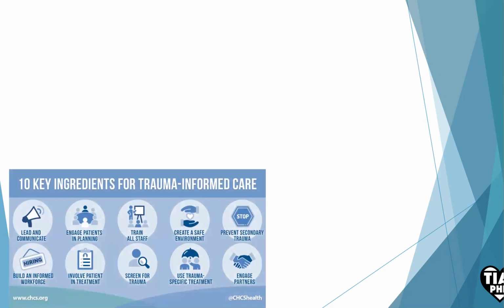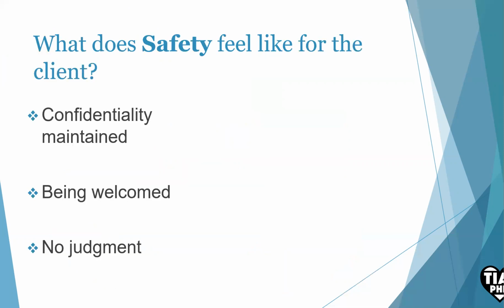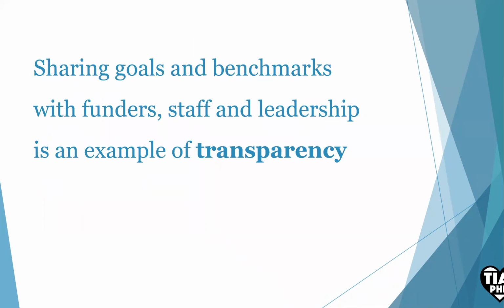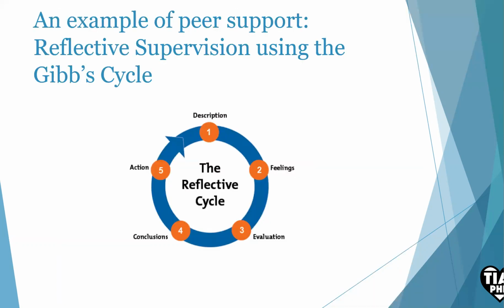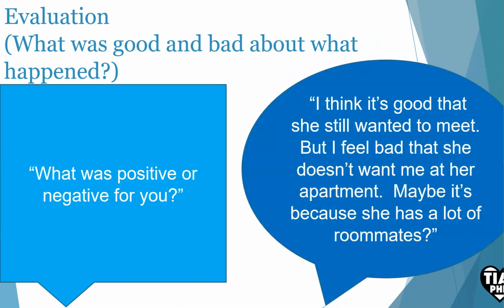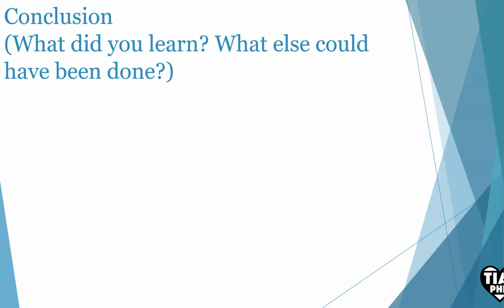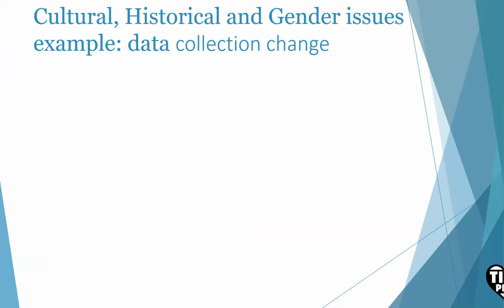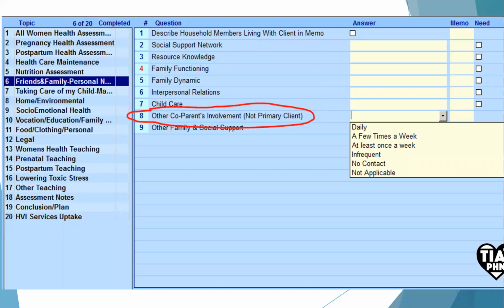Trauma-Informed Care Approach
Learn more about trauma informed care and the TIA PHN home visiting model.